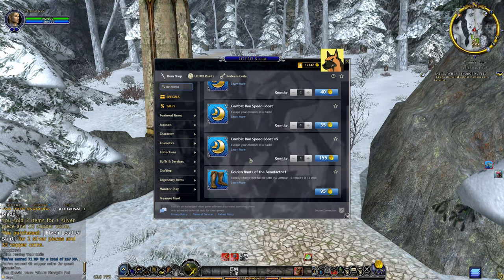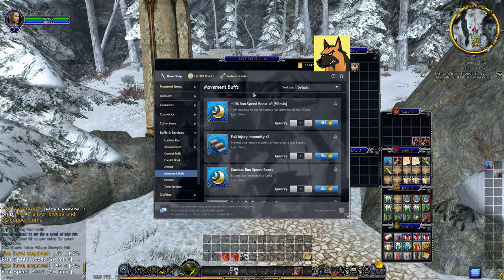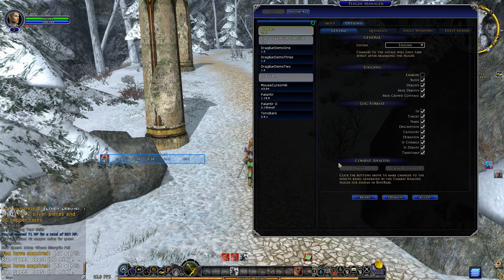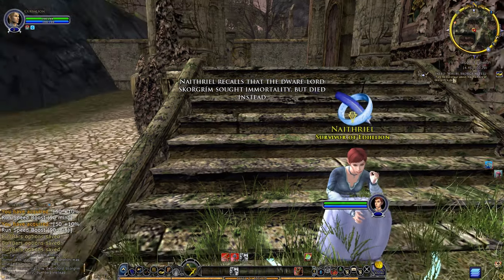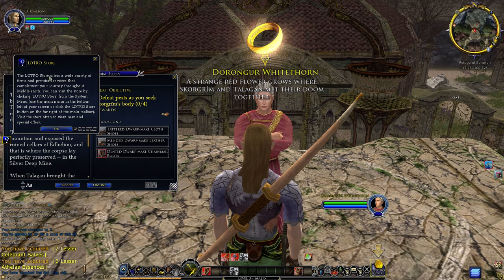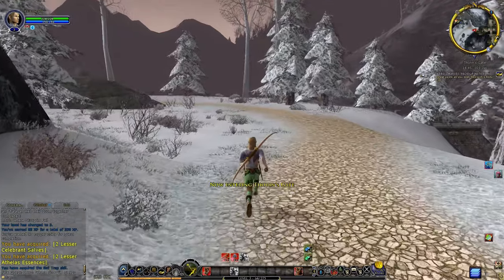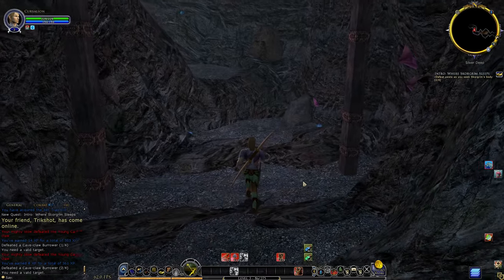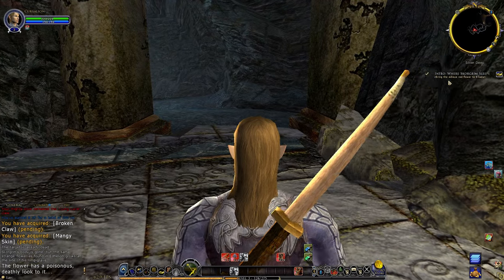LOTRO | Episode 2 - The Search for Skorgrim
The mystery of Skorgrim gets deeper. We continue to look for answers!